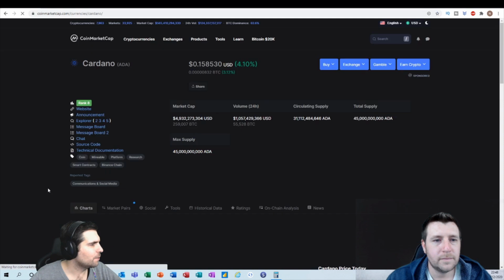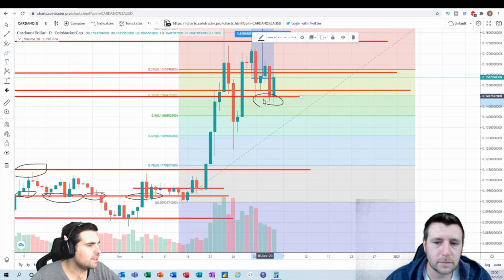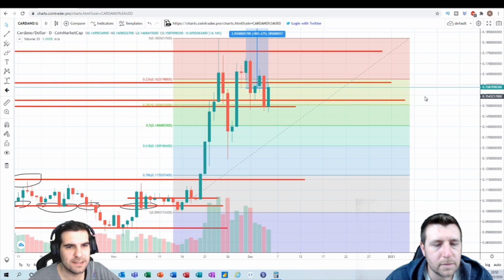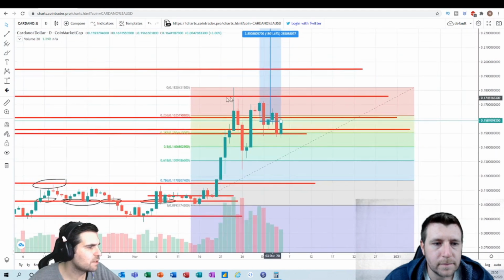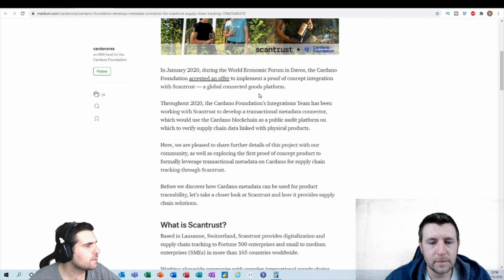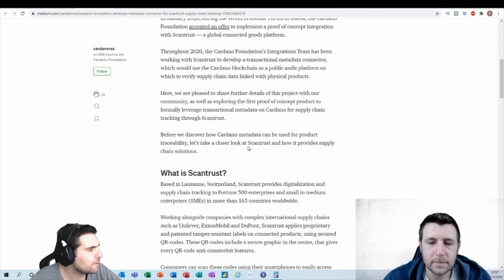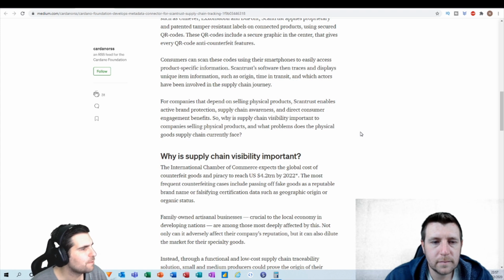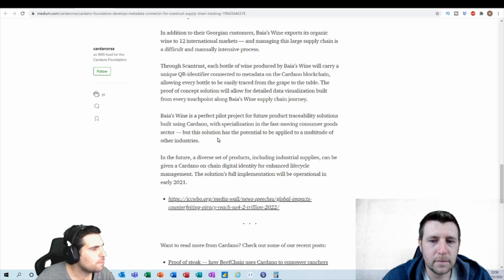Cardano ADA Video